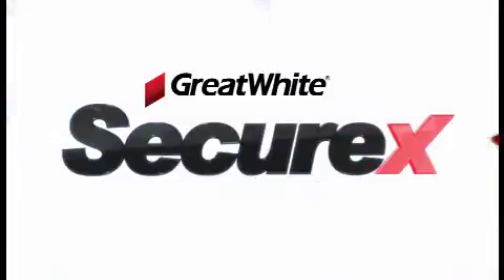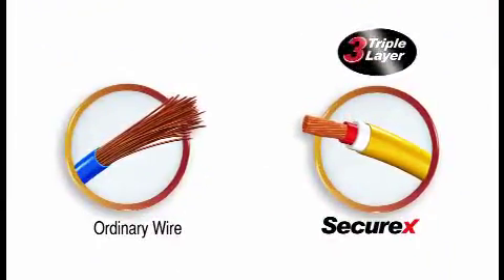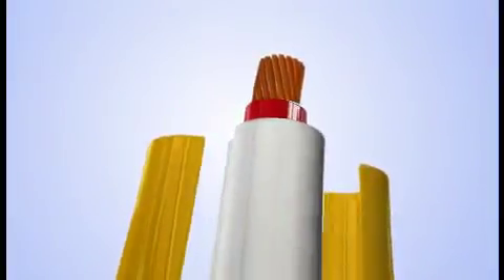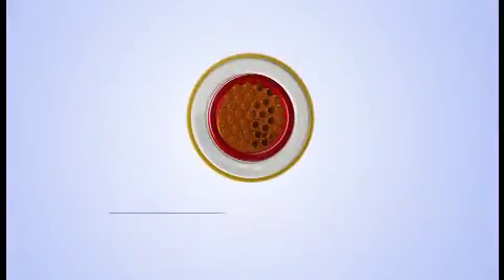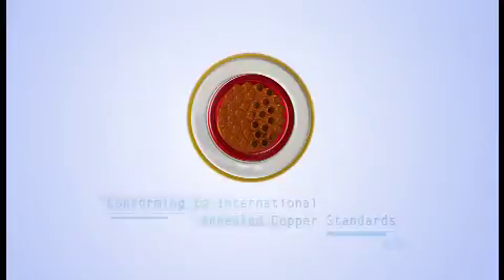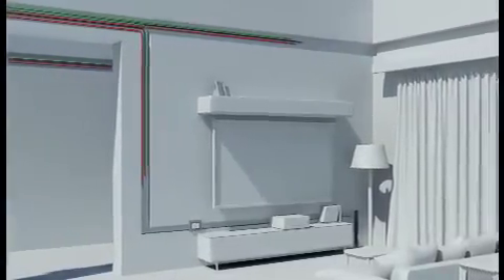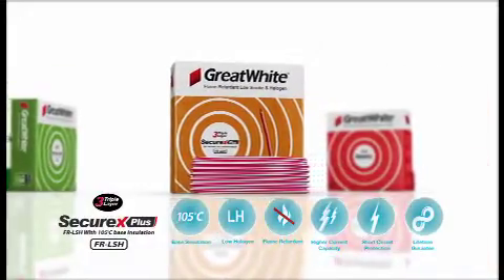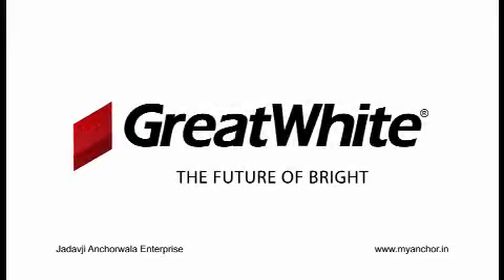SecureX - Wires & Cables